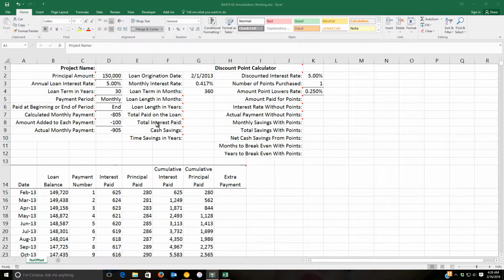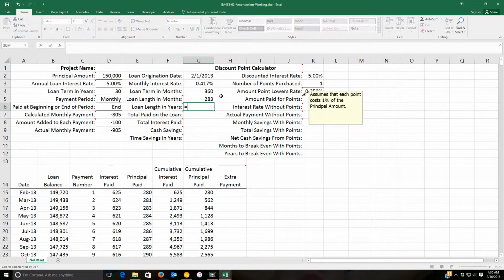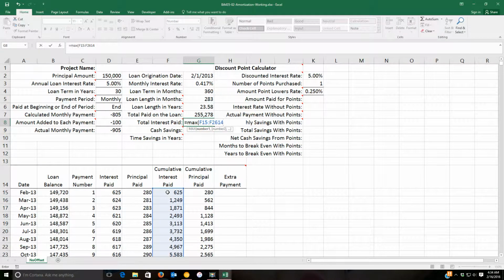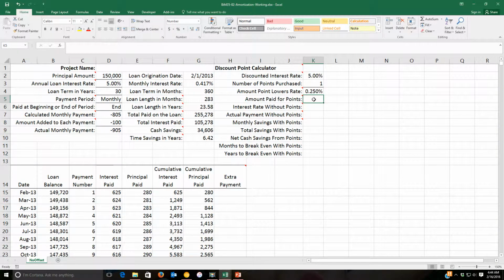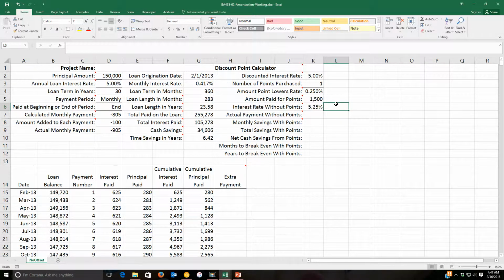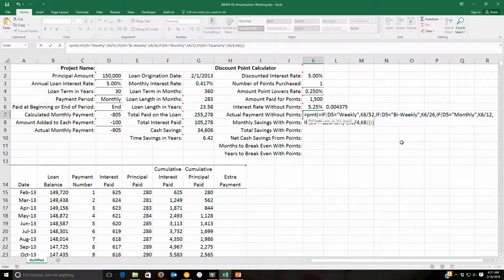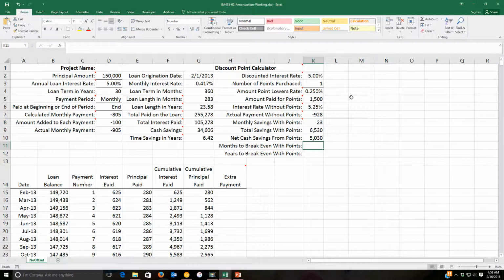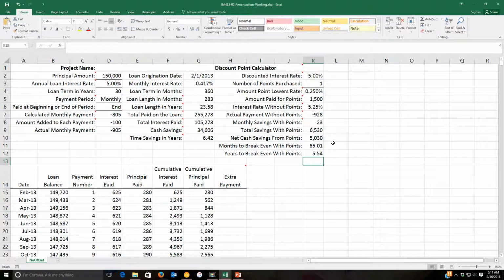BA435 AmortizationProject Part3 DataSectionComplete